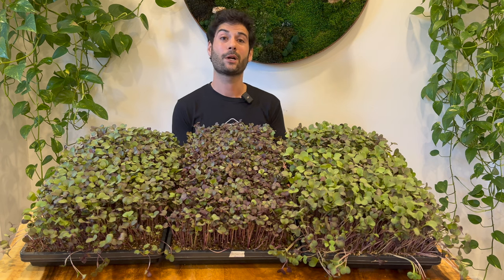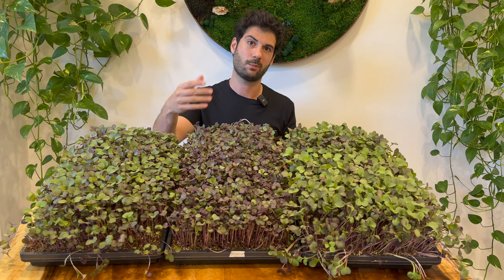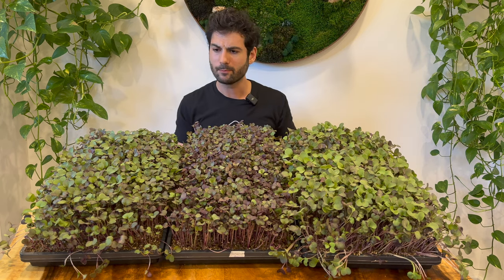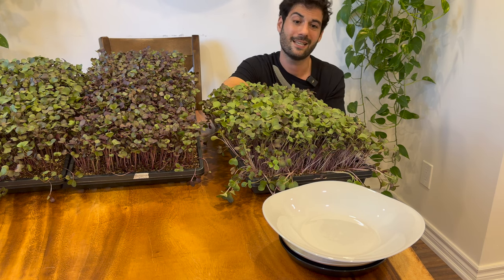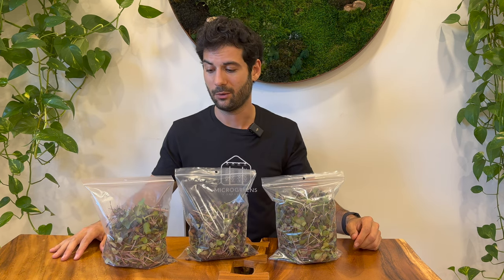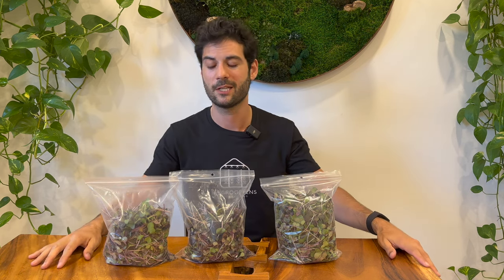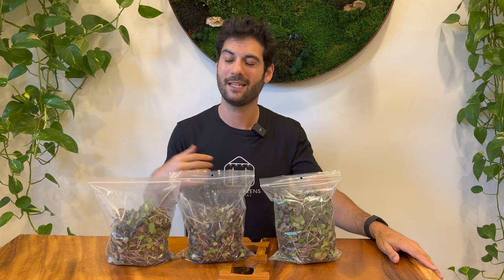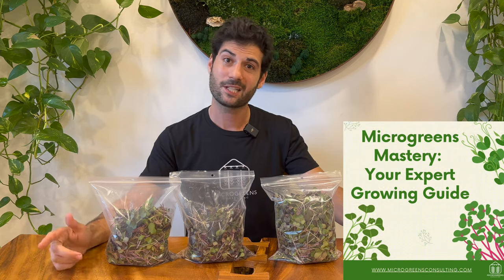Coco Coir vs Peat Moss: What Should You Use for Microgreens?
The BEST Supplies To Grow Microgreens:
***USA Links***

TIME STAMPS
00:00 Introduction
01:25 Soil Recipes
01:49 How Crops Were Grown
03:40 Visual Comparison
04:57 Taste Comparison
09:54 Tip/Tricks For High Quality Microgreens
11:49 Yield Comparison
16:29 Financial Benefits Of Using The Right Soil